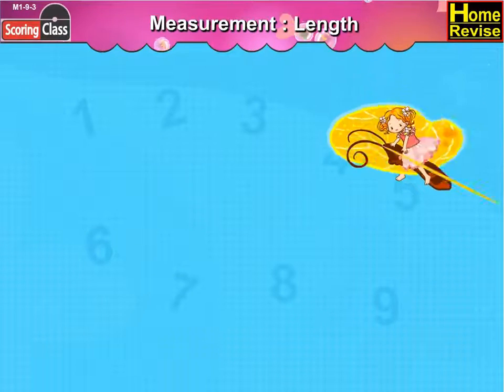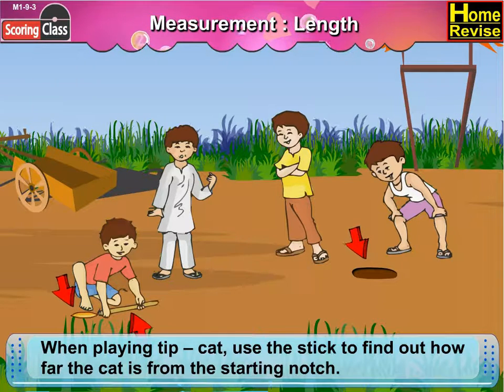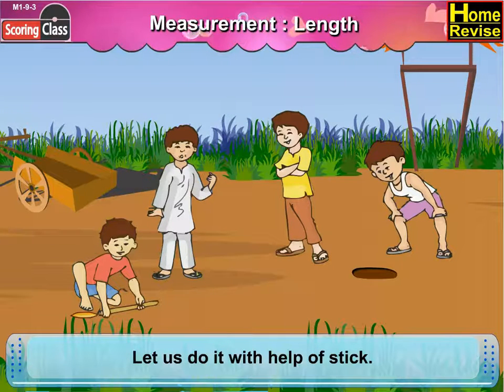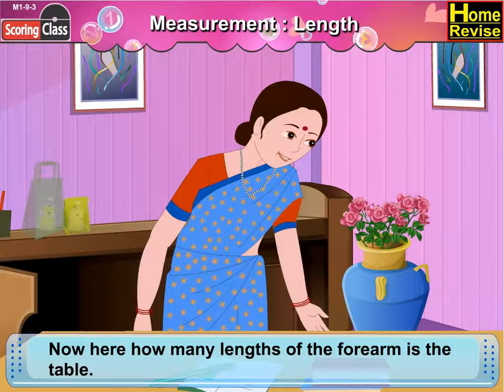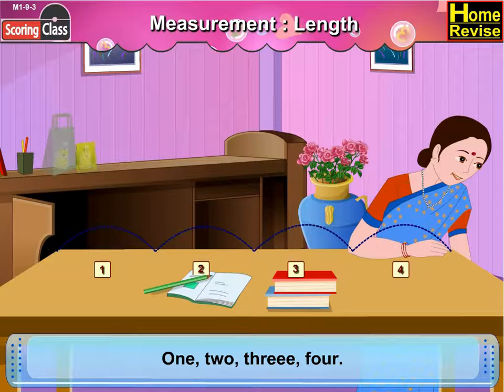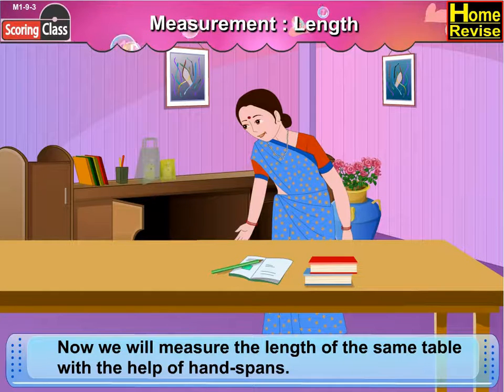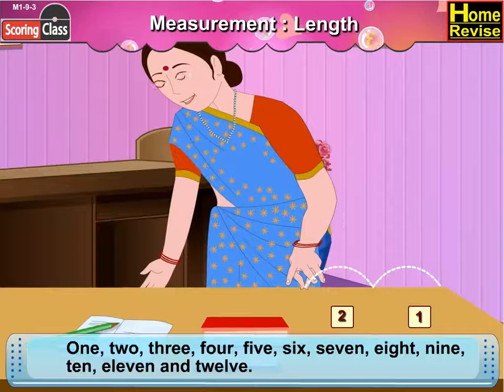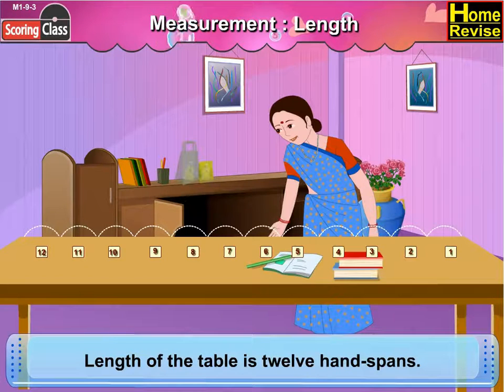Measurement: Length | 2nd Std | Maths | English Medium | Maharashtra Board | Home Revise